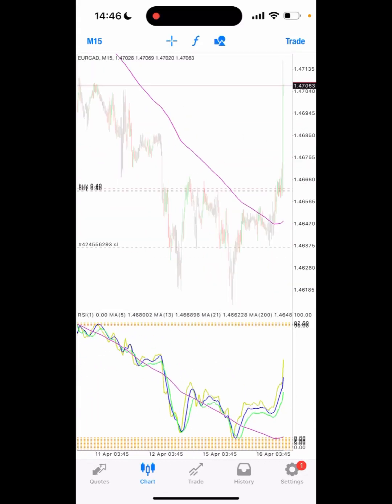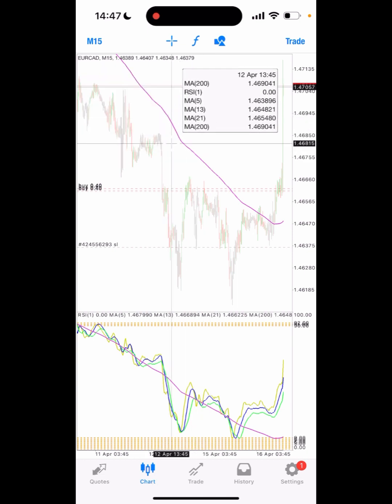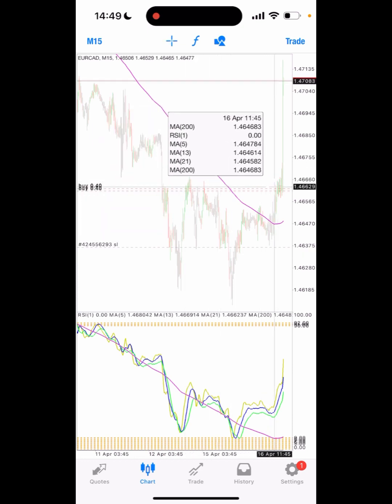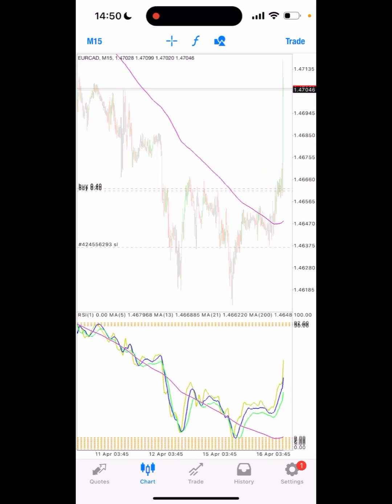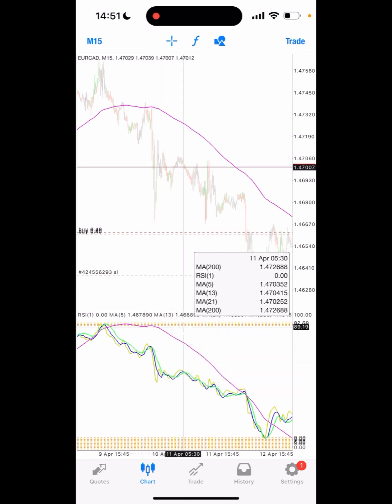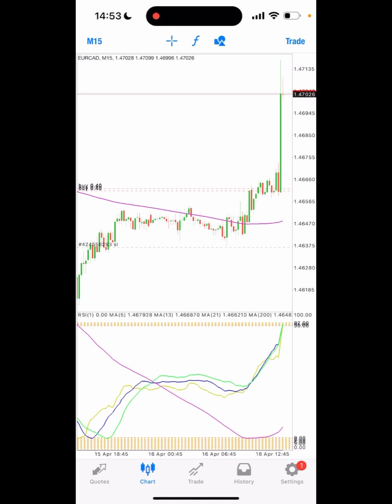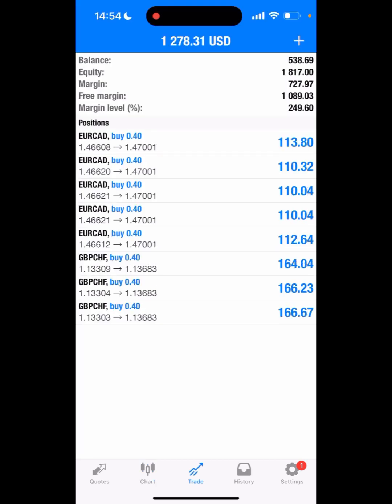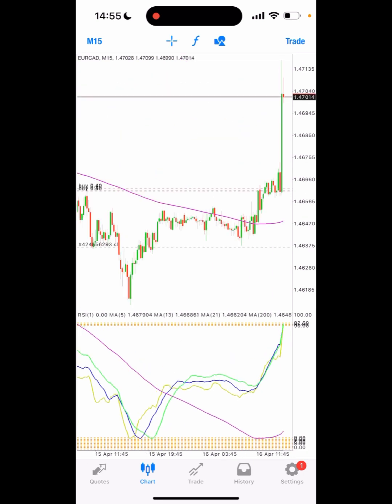My best mobile strategy in forex